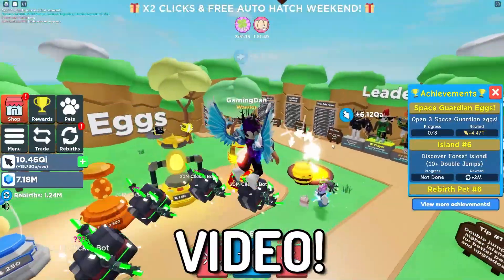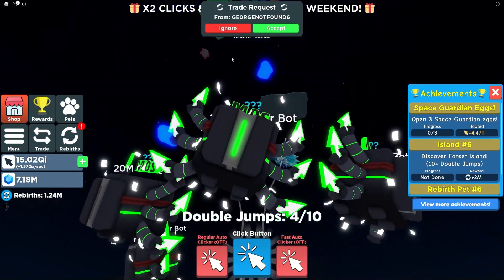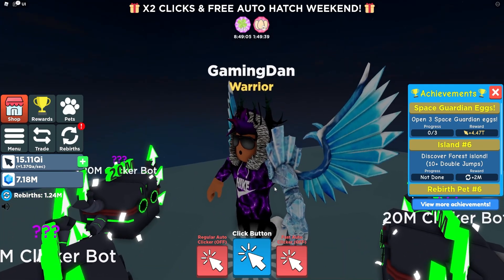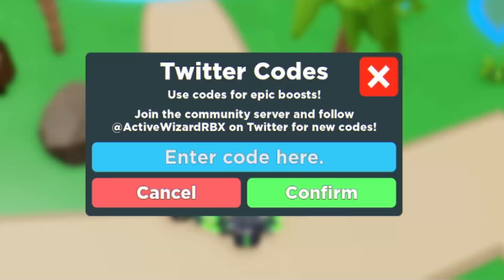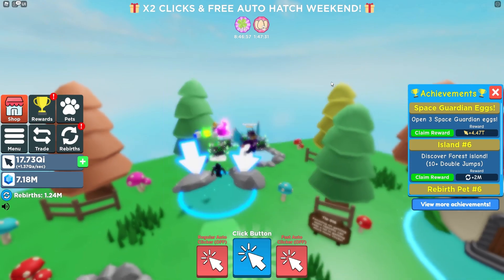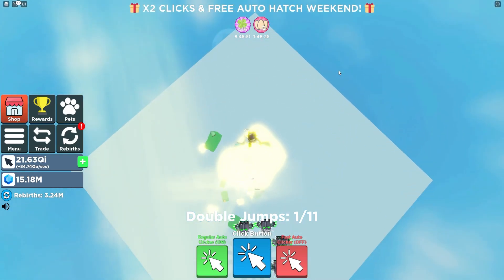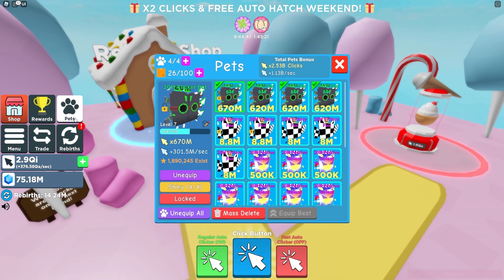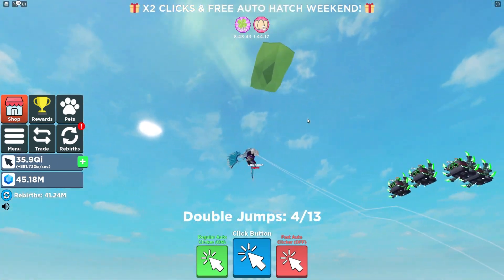(FEBRUARY 2022) ALL *8* NEW SECRET OVERLORD PET CODES In Roblox Clicker Simulator!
In this video I will show you ALL Clicker Simulator CODES on Roblox! The NEW codes will give you rewards for Clicker Simulator...